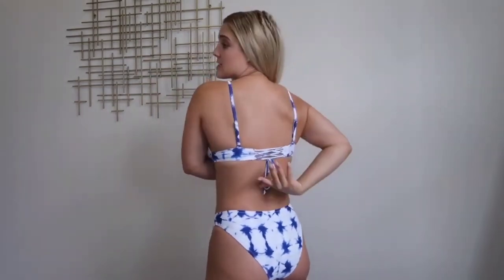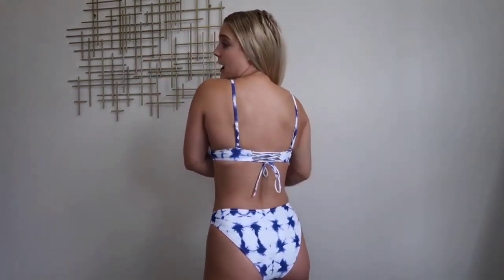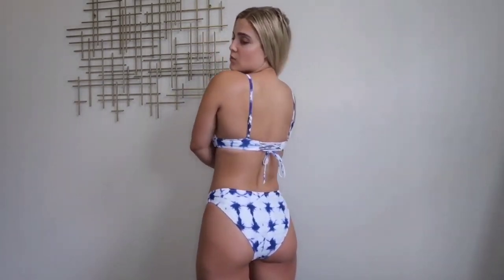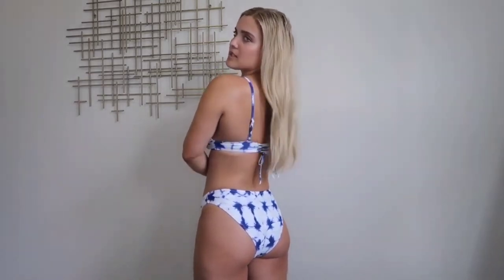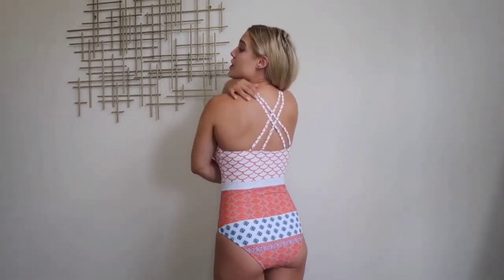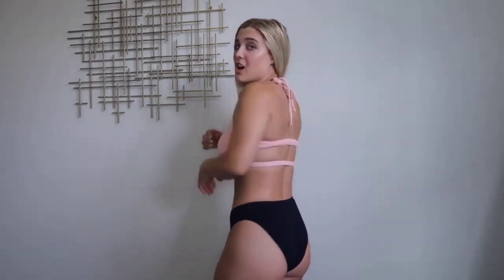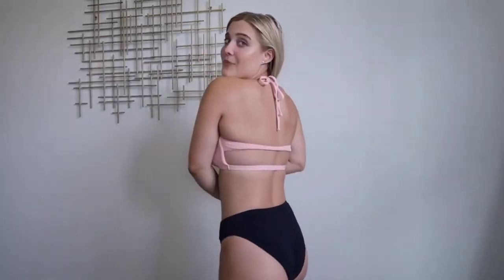Cupshe Bikini try on haul Bikini try on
Savage X-fenty Lingerie Try on haul, Sexy Bra lingerie try on haul,
Sexy lingerie try on haul,
Sexy bra try on haul,
Sexy womens try on haul,
Sexy bikini try on haul,
Sexy womens try Bikini,
Sexy lady try Sexy lingerie,
Sexy Girl try Sexy Underwear,
Sexy lingerie,
Sexy Underwear,
Sexy Bikini,
Sexy womens,
Sexy ladies,
Lingerie try on Haul,
Cupshe lingerie try on haul,
Cupshe Bikini try on haul,
Sexy panties,
Zaful Bikini try on haul,
Zaful lingerie try on haul,
Sexy Zaful Haul